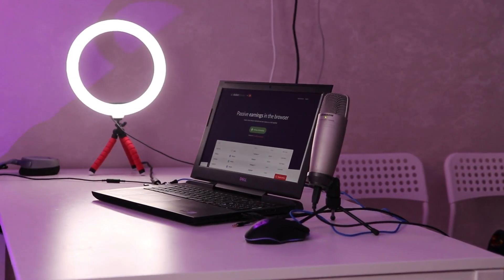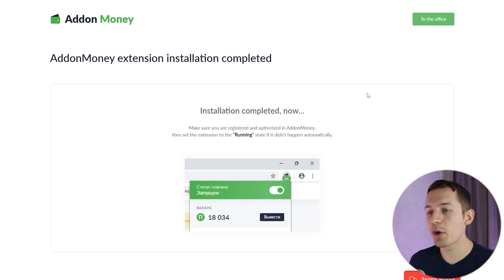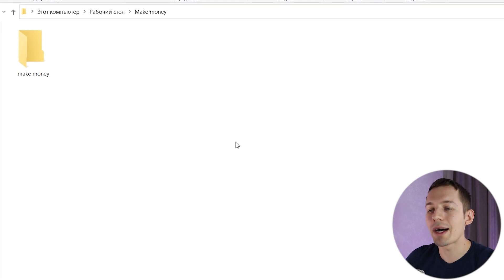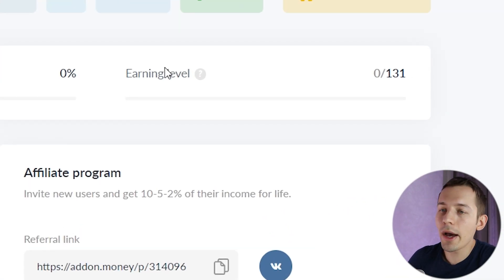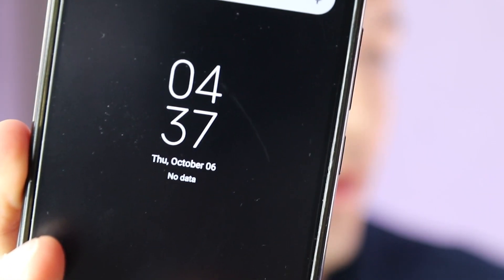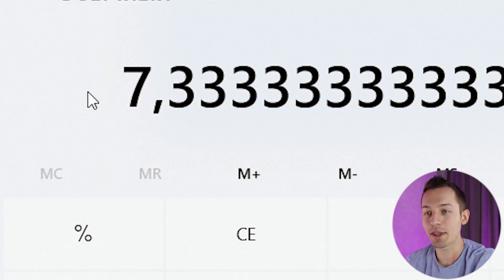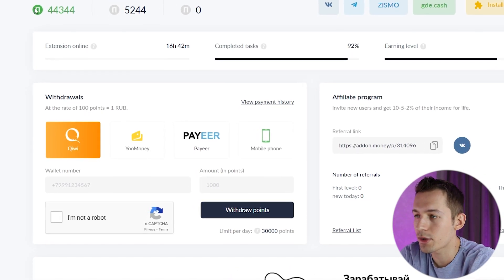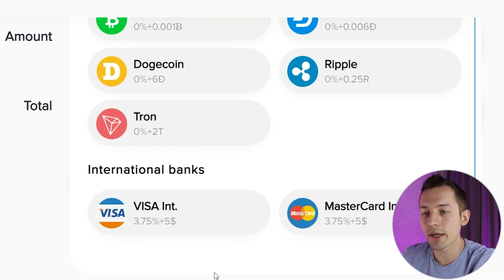FREE Bot Makes You $100 A Day (Make Money Online)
💰 How to earn money just by using FREE BOT? Is it possble to MAKE MONEY ONLINE by DO NOTHING? Where you can find the best way to make money online from phone? I tried to answer these questions in this video!

💸 The app I used in this video is in pinned comment!

✅ THE BEST WAYS TO MAKE MONEY ONLINE FROM HOME